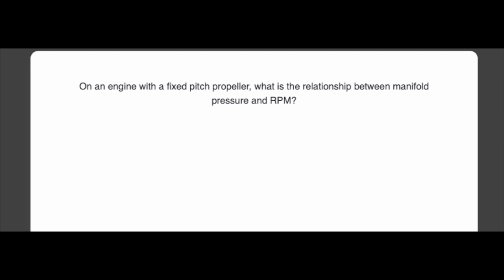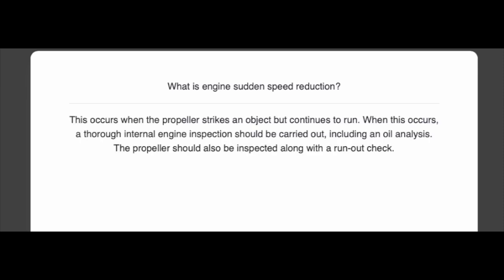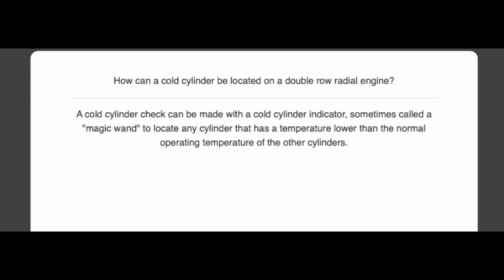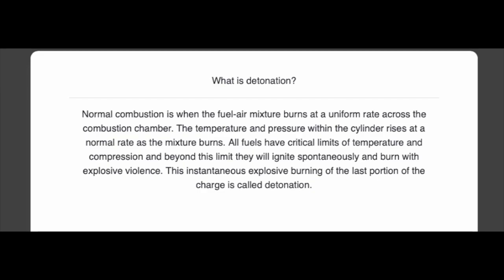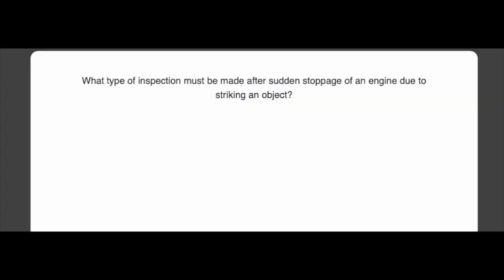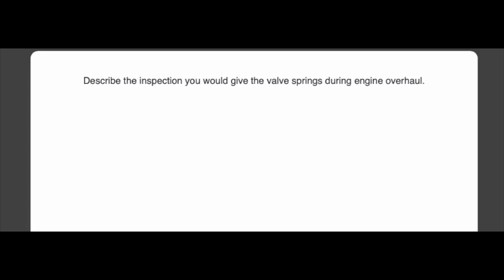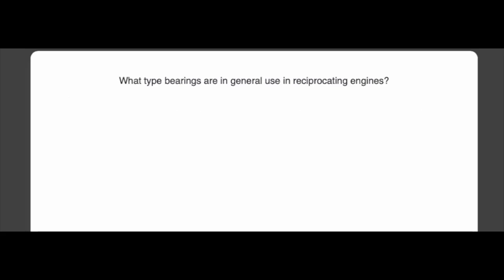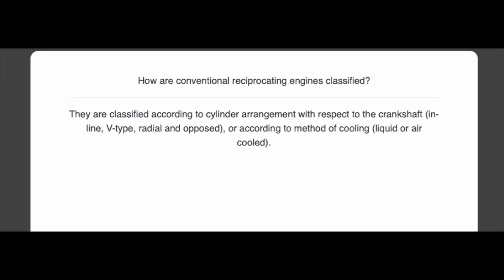Powerplant FAA Oral Questions: Reciprocating Engines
This video contains oral questions from Baker School of Aeronautics Airframe and Powerplant Oral and Practical Study Guide book without the annoying ads. In this video, I read the questions and answers from flashcards that I have created. To optimize studying, pause the video after each question and try to answer the question on your own. To get access to the flashcards use the following

This video is part of the a series.
Make sure to check out the other videos to study for your A&P oral exam.

Check out other aviation related content at: gultomaviation.org